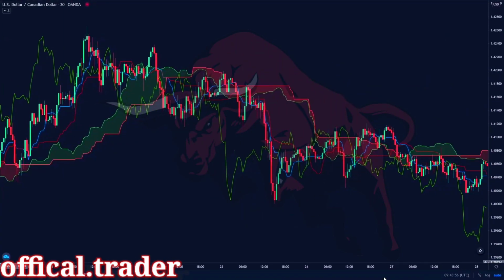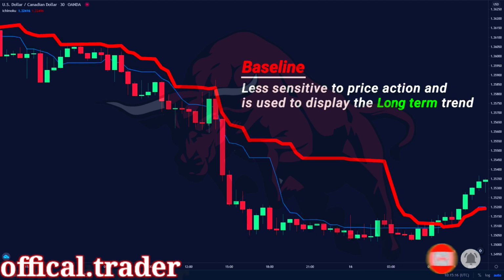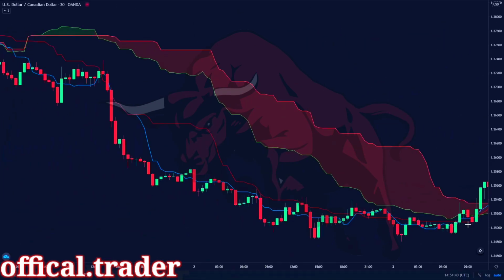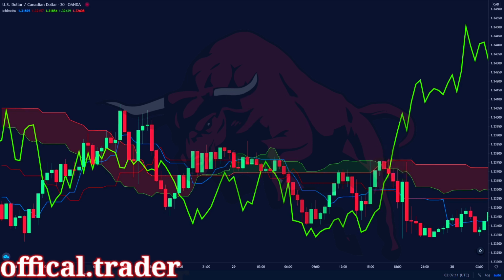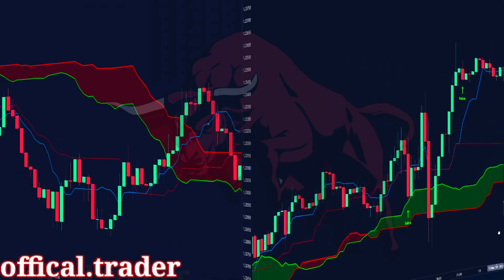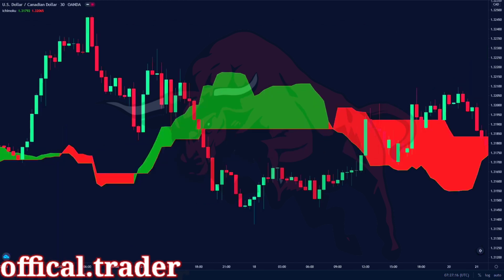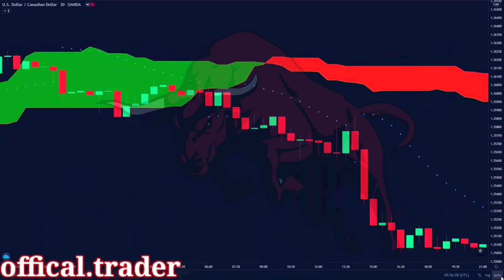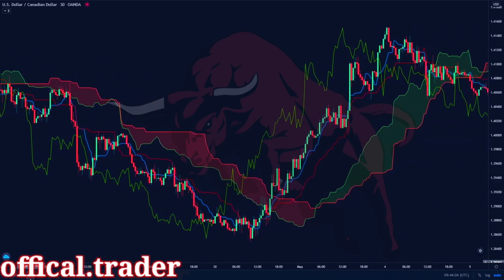Ichimoku Cloud | How to use Ichimoku cloud indicator | Ichimoku Trading Strategy | Price action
Ichimoku Cloud  | How to use Ichimoku cloud indicator | Ichimoku Trading Strategy | Priceaction

SUPPORT FOR
 Business mail -